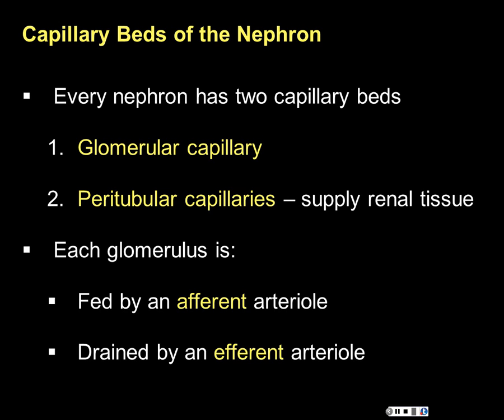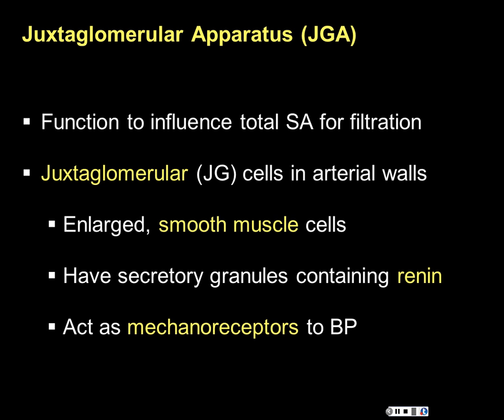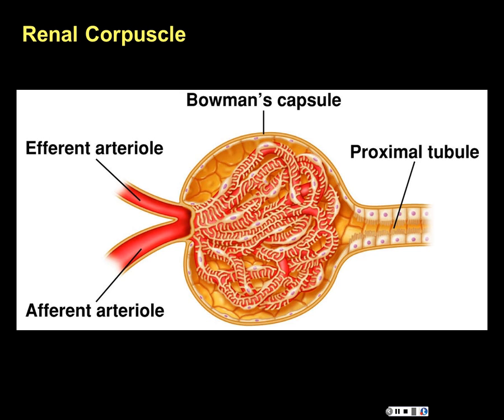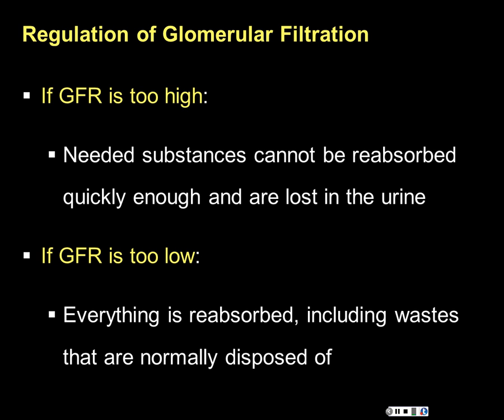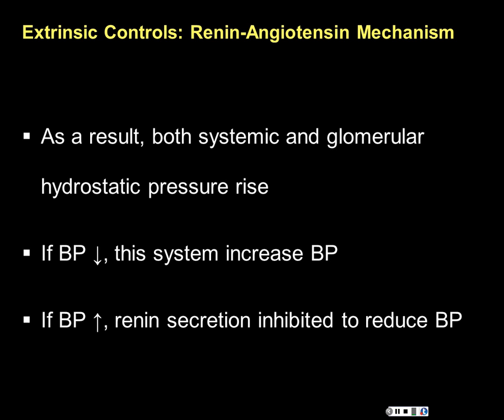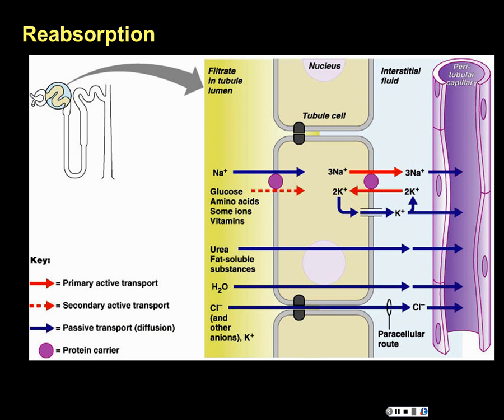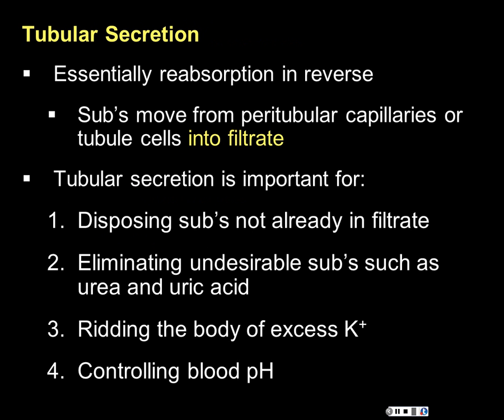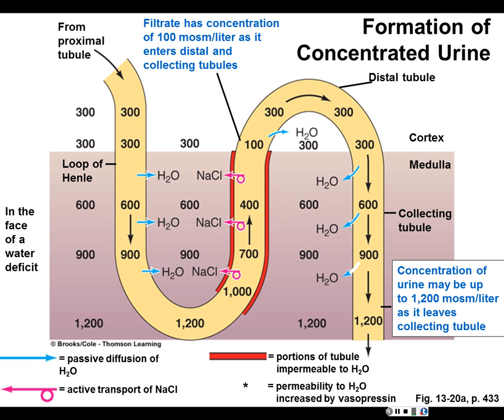CH 18a Renal System Concluded